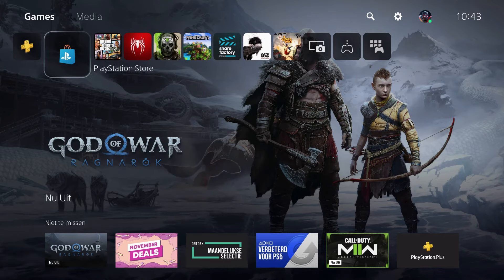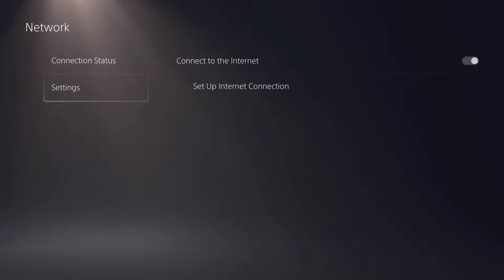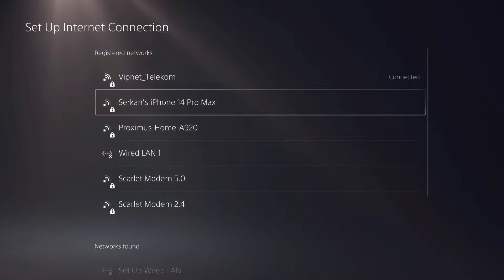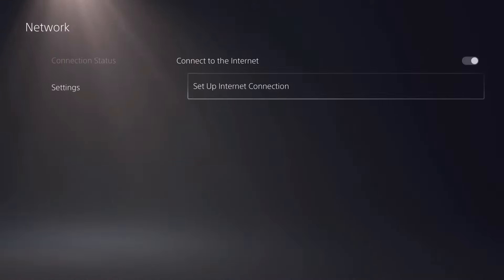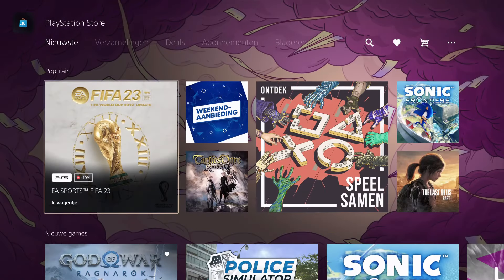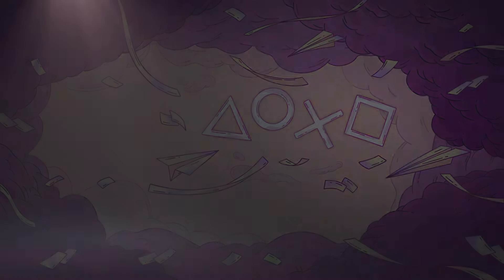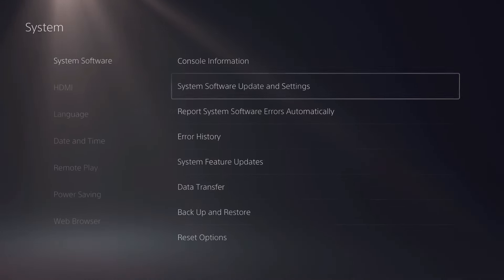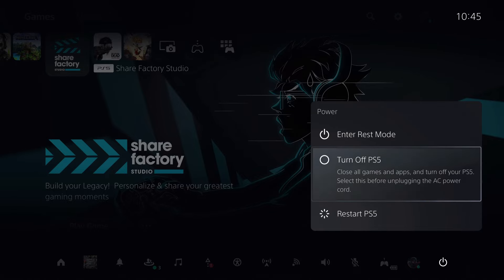PS5 CAN'T LOAD CONTENT HOW TO FIX!!